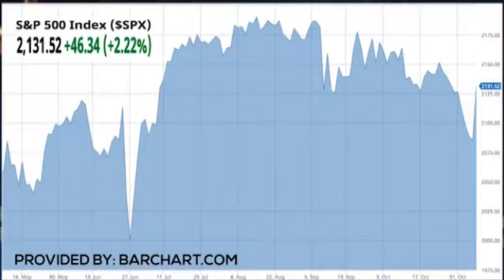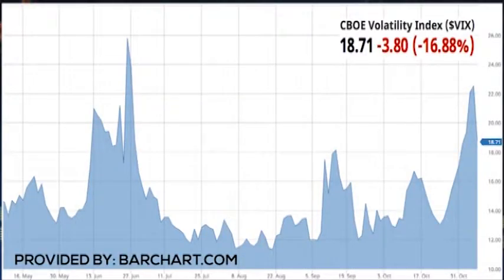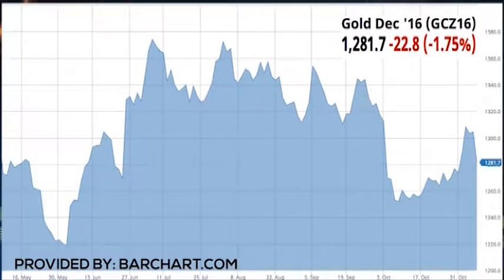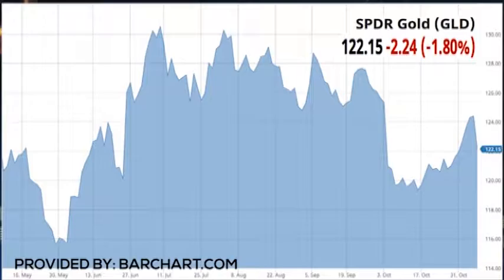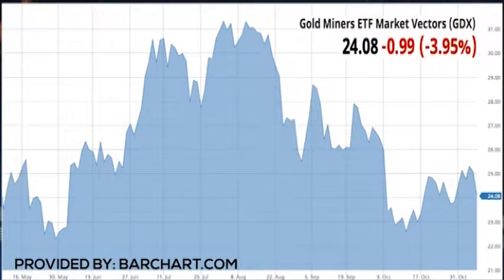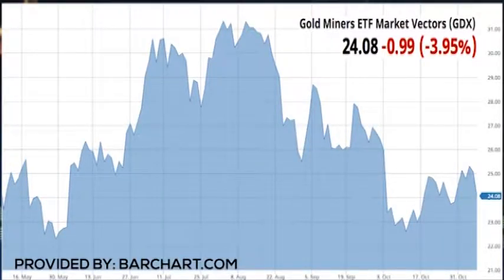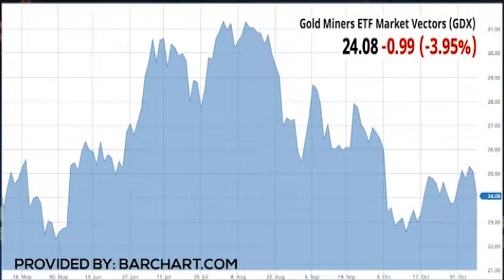TRADER RUNDOWN 11 8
Stay golden - Trader Alan Knuckman has gold hedging plays that could keep your portfolio safe no matter what the outcome of Election2016